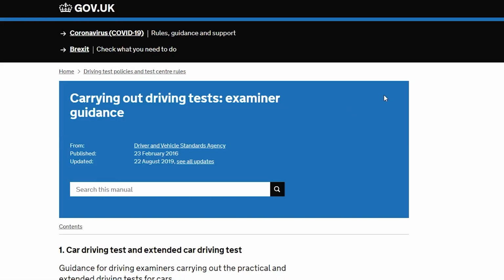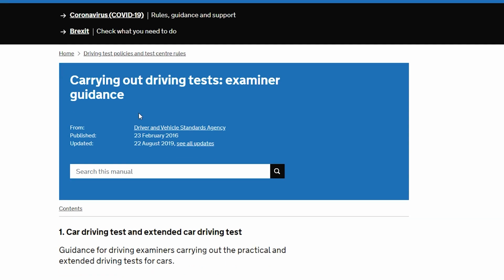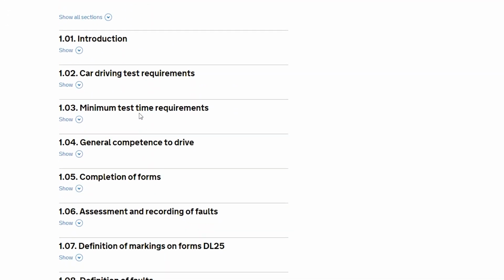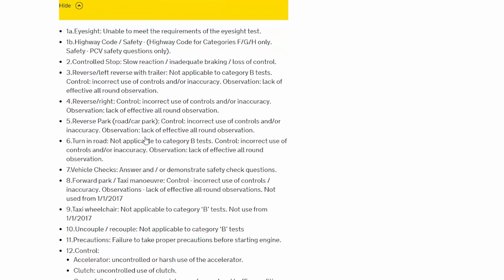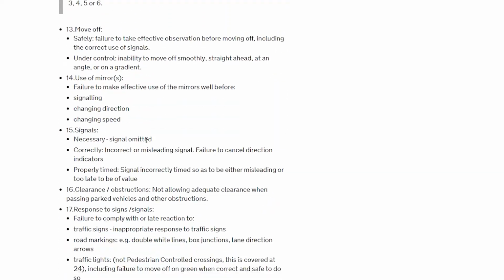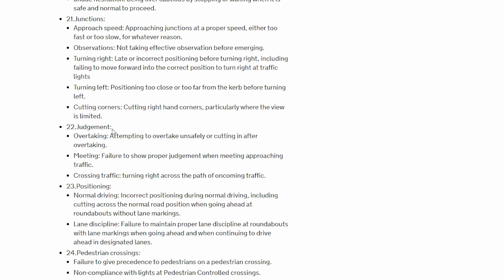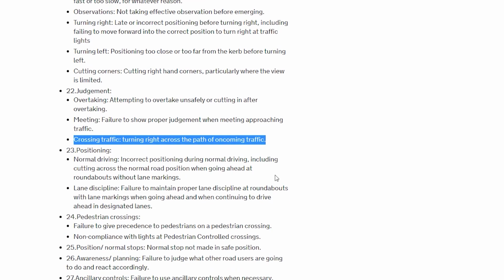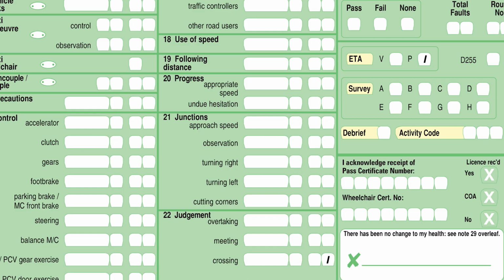CROSSING / JUDGEMENT | ADI Part 3 | Fault Analysis Workshop (driving instructor training)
In this driving instructor training video, we're looking at a common driving fault pupils make when turning right and crossing the path of oncoming traffic.